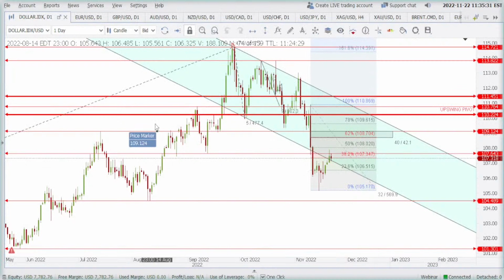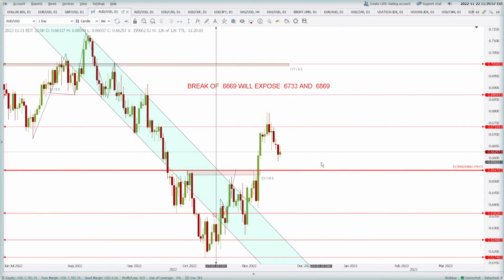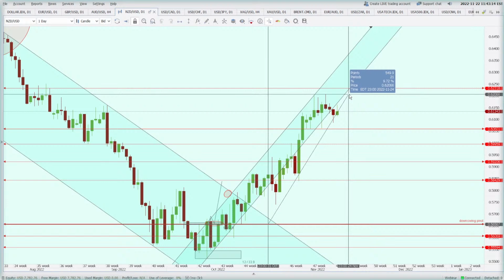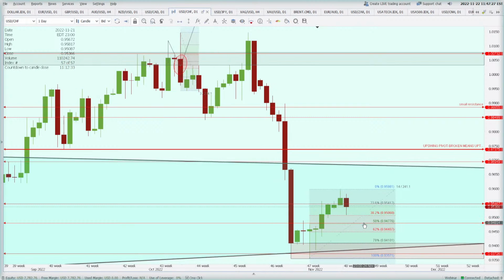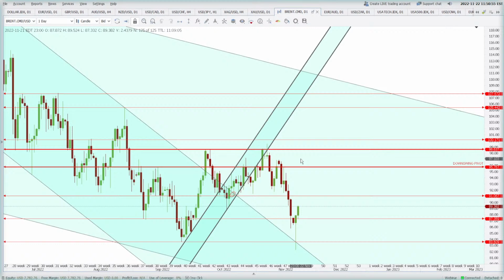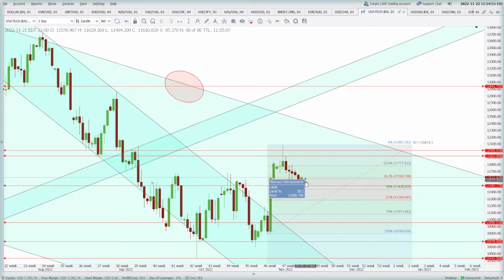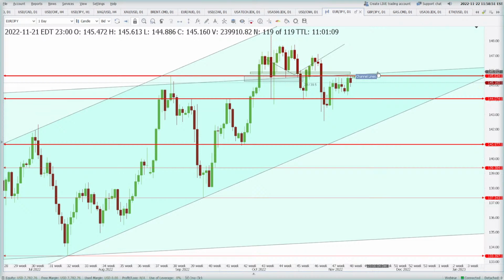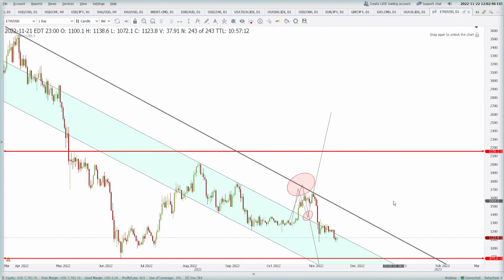Trading with Rakesh 22/11: Break of 34,000 will expose 35,383 in Dow Jones